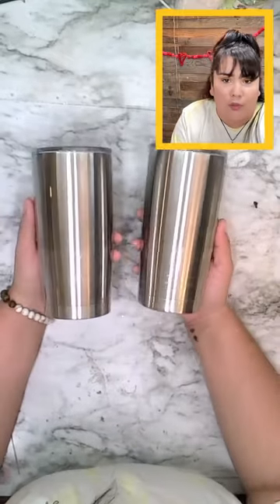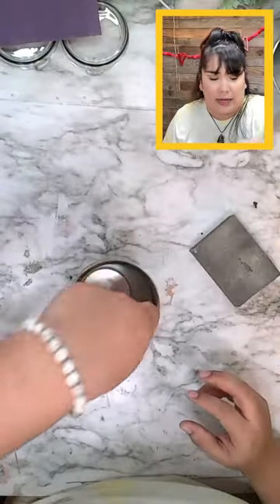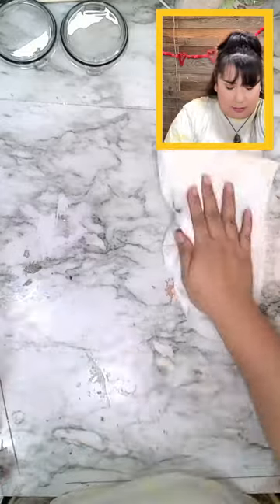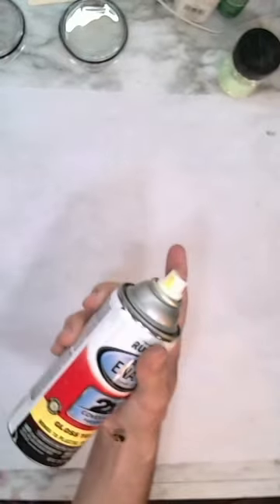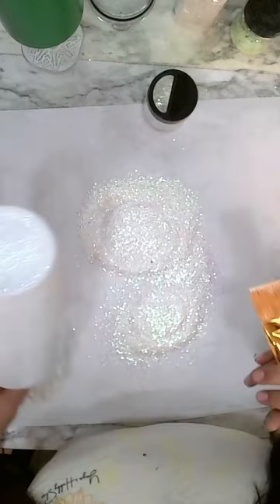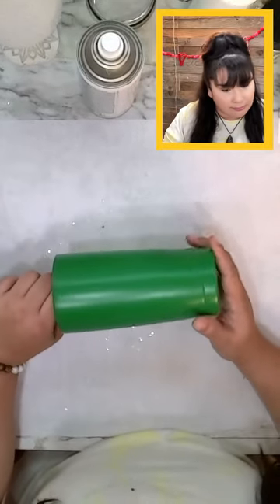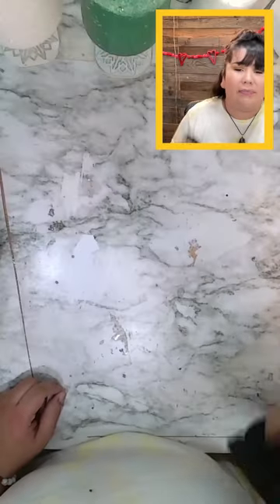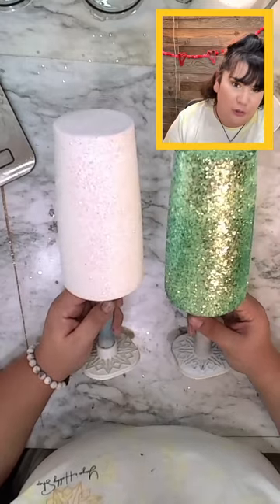Ways To Prep And Glitter Your Tumbler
Amigas Teaching Amigas EP.39

We are going back to basics! In this class you are learning the most important steps about tumbler making...PREPPING! Yup the tedious work most of us don't want to do lol

Amigas Teaching Amigas is a FREE LIVE CLASS HOSTED ON OUR INSTAGRAM PAGE EVERY FRIDAY! Give us a follow and never miss a live opportunity to ask questions!